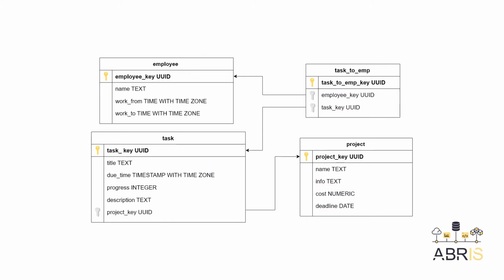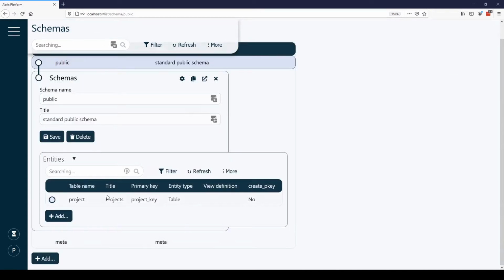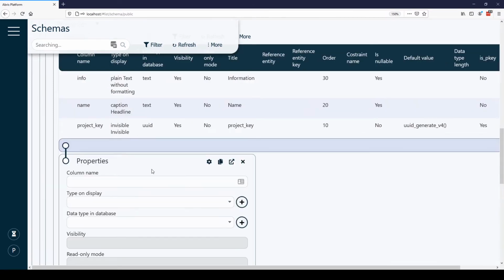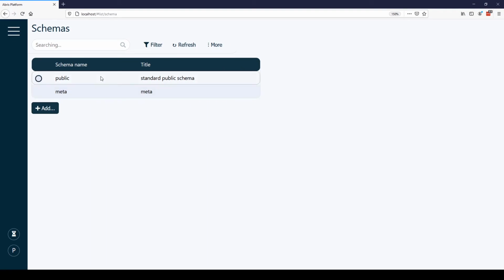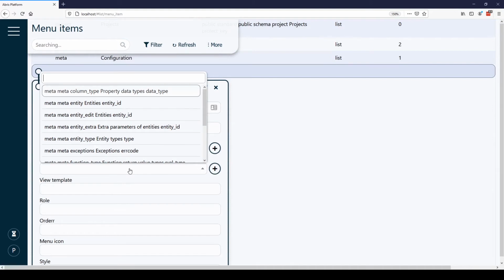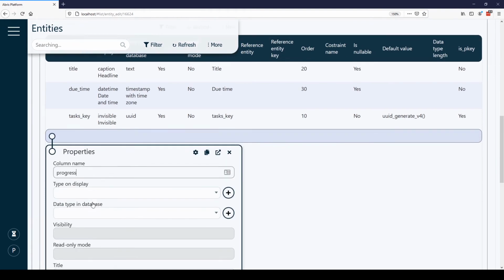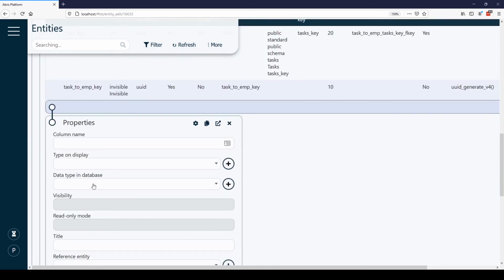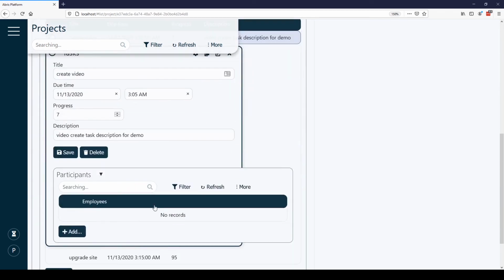Get started with Abris Platform - Create your own database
Create tables, add fields of different types. One-to-many, many-to-many relations. Use Abris Platform interface only!